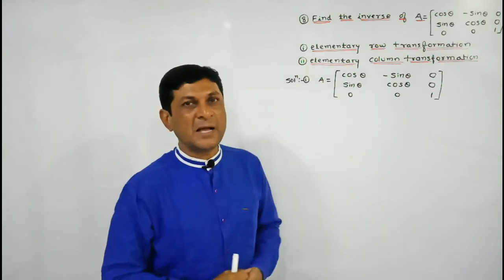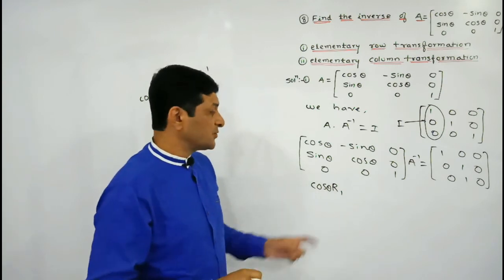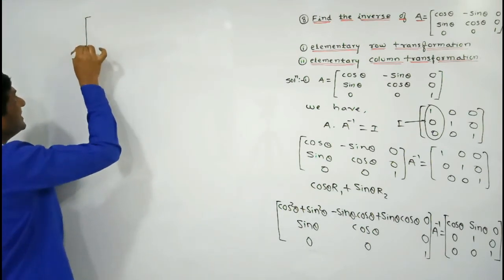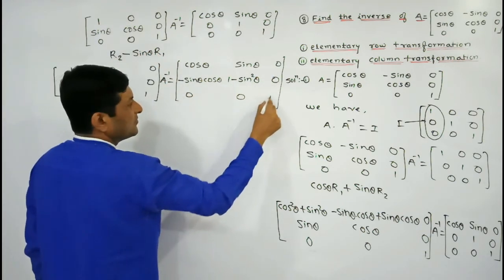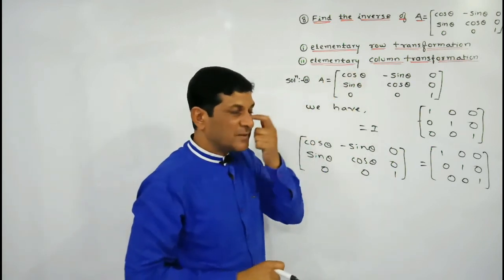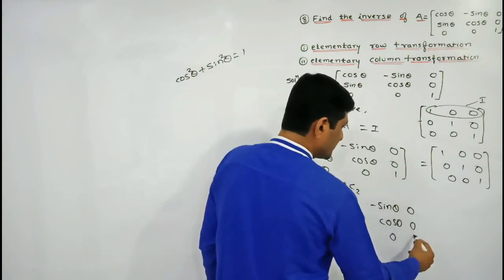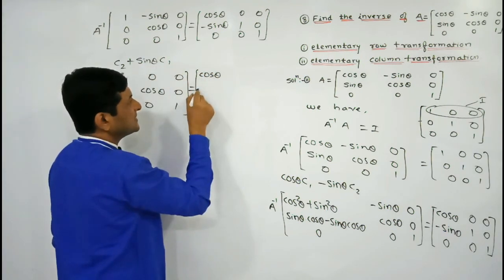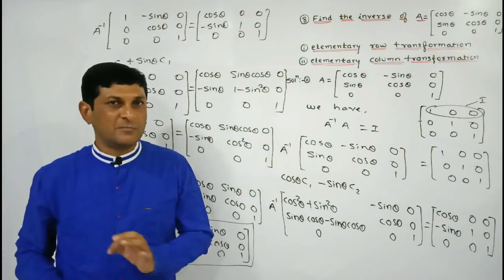Matrices | Miscellaneous Exercise 2A Q8 | Class 12 Maths | Maharashtra Board | Samit Deshmukh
✔ In this video we will discuss Miscellaneous Exercise 2A Q8

Maths - |

Ch.5. Vectors